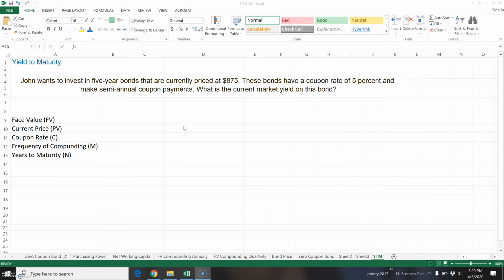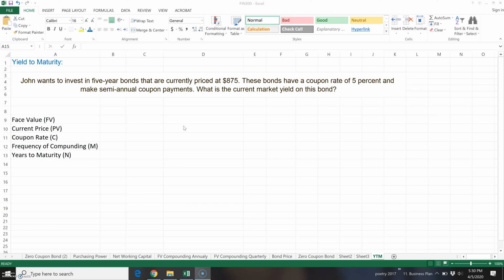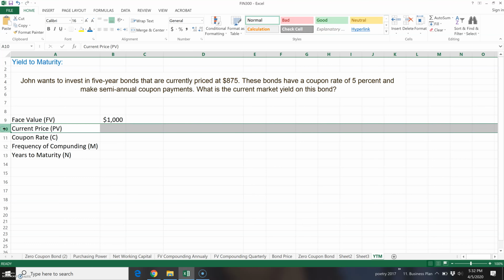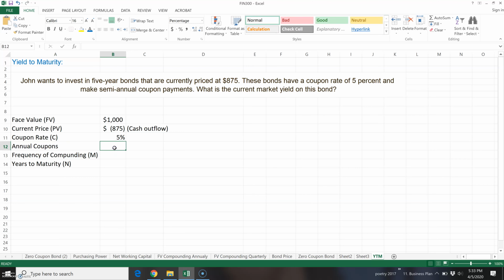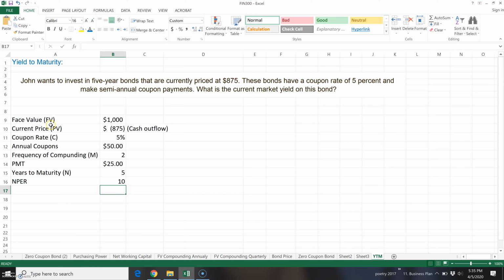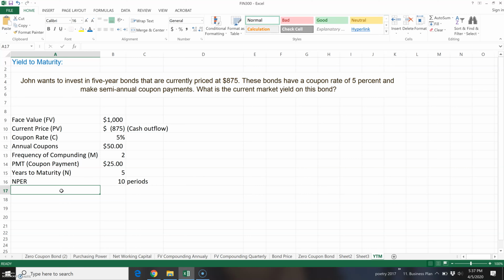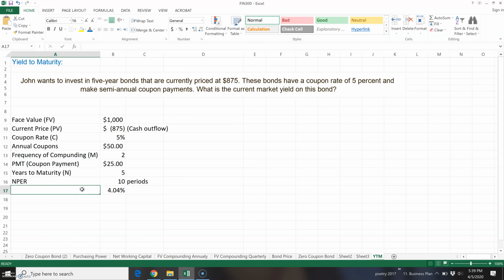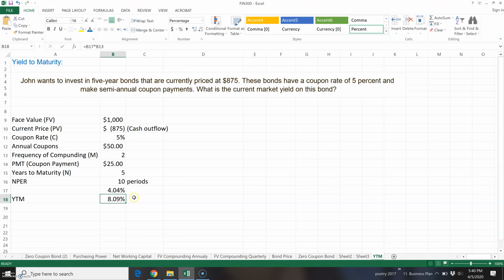Fundamentals of Finance - How to calculate yield to maturity(with Excel)?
yield to maturity for a bond is the discount rate that makes the present value of the coupon and principal payments equal to the price of the bond.

The required rate of return, or discount rate, for a bond is the market interest rate, called the bond's yield to maturity (or more commonly, simply its yield). This rate is determined from the market prices of bonds that have features similar to those of the bond being valued; by similar, we mean bonds that have the same term to maturity, have the same bond rating (default risk class), and are similar in other ways.

The yield to maturity can be viewed as a promised yield because it is the annual yield that the investor earns if the bond is held to maturity and all the coupon and principal payments are made as promised. A bond's yield to maturity changes daily as interest rates increase or decrease, but its calculation is always based on the issuer's promise to make interest and principal payments as stipulated in the bond contract.

If you like the video please press the thumbs up button. Also, leave us your valuable feedback in the comments below.

@N.M. Leepsa
LIKE MY FACEBOOK PAGE
FOR READING MY RESEARCH ARTICLES VISIT GOOGLE SCHOLAR